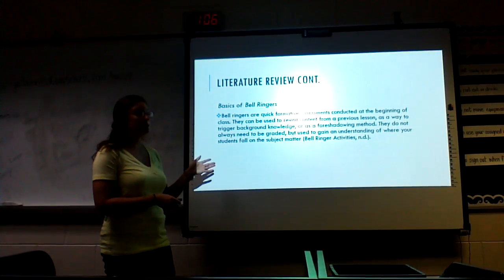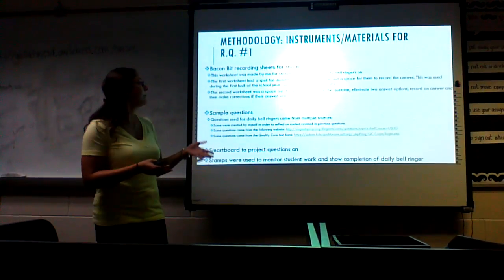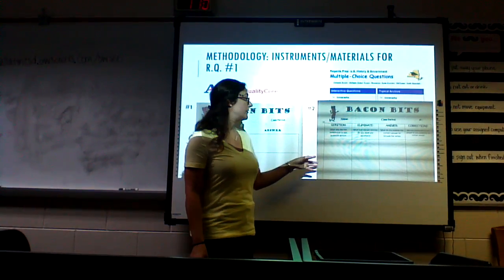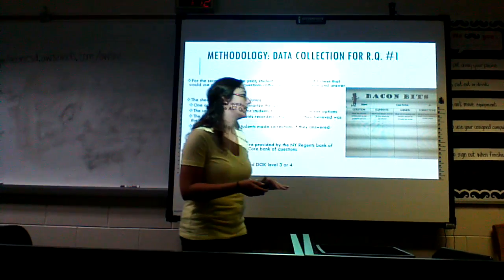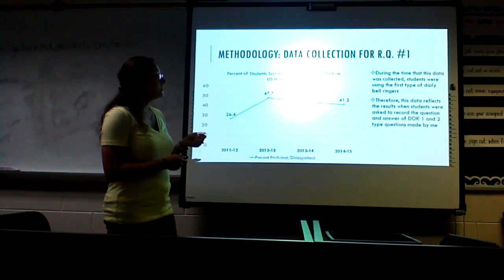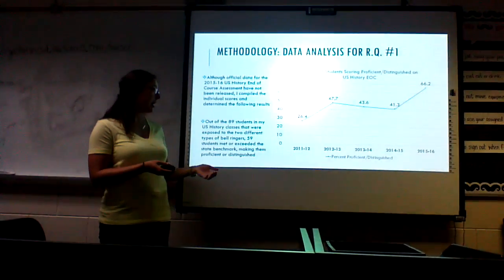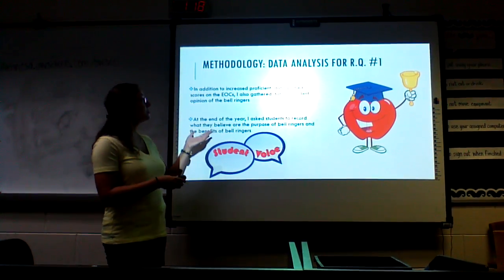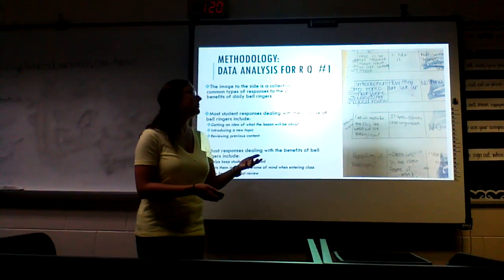WIN 20160614 140718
Becky Schild Classroom Action Research Plan for EDOL 647